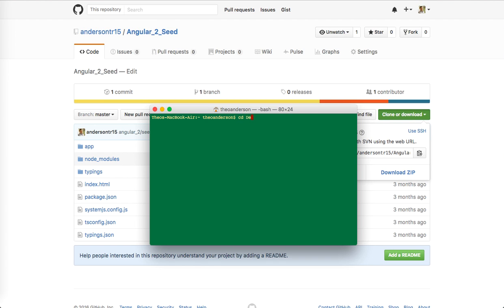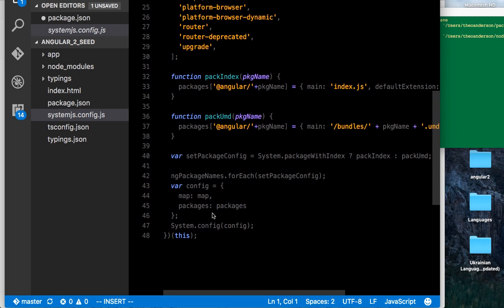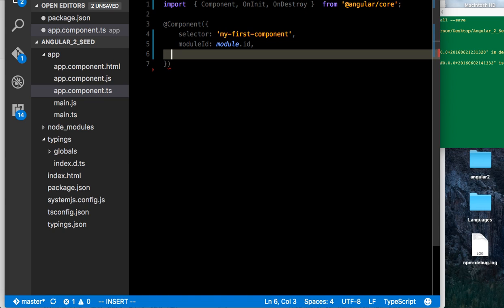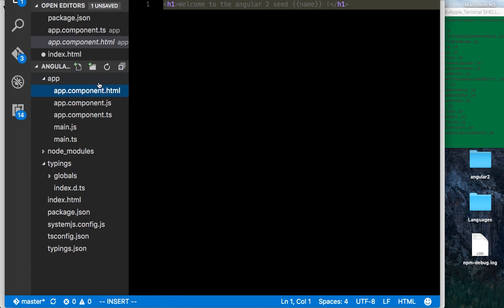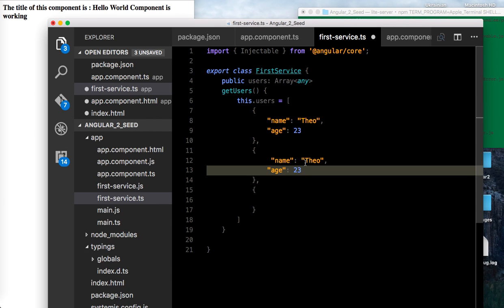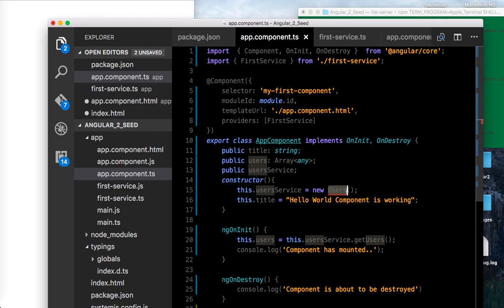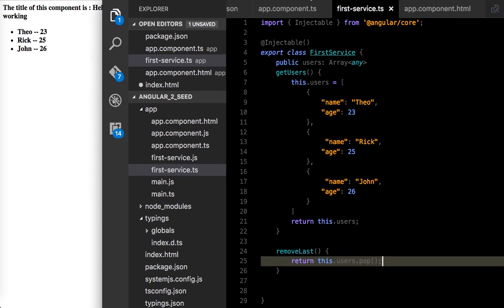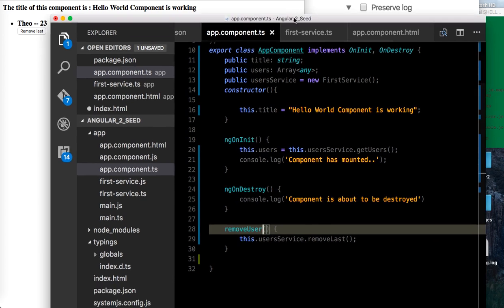How To Use Services With Angular 2